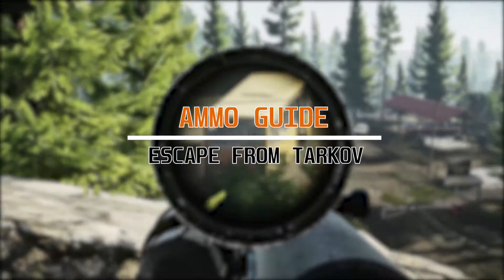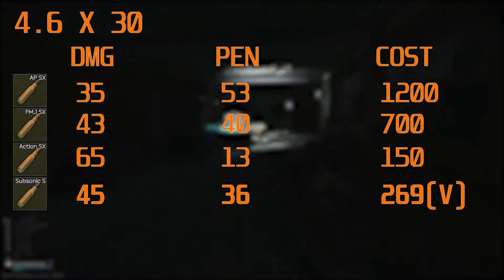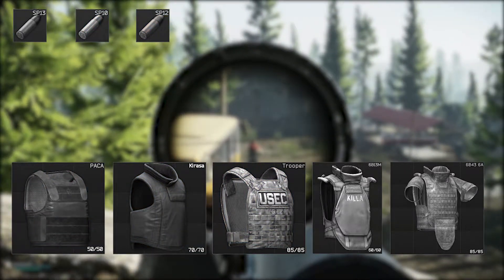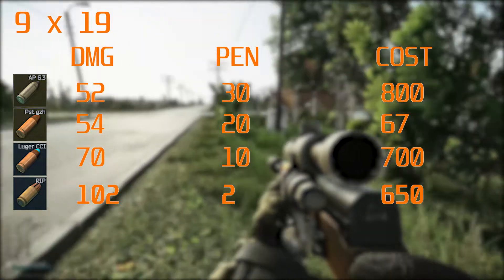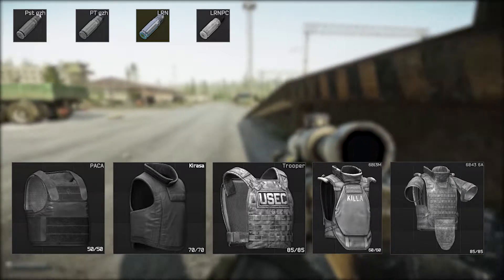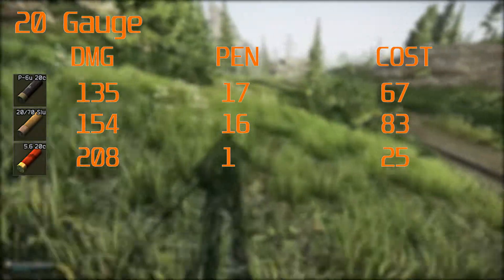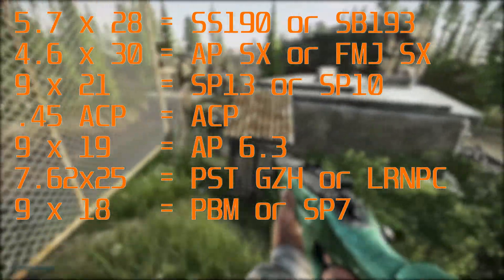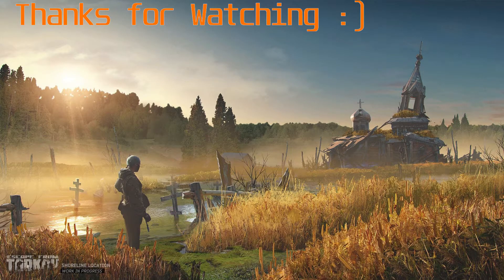Best AMMO for SMGS, PISTOLS, SHOTGUNS